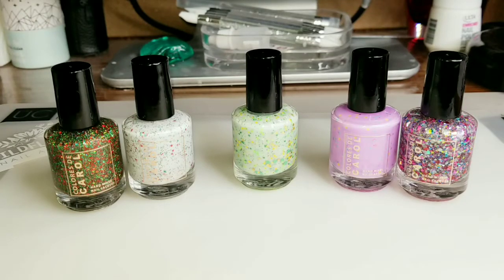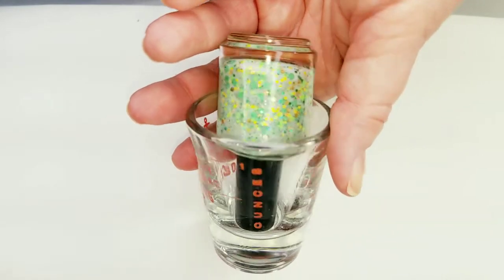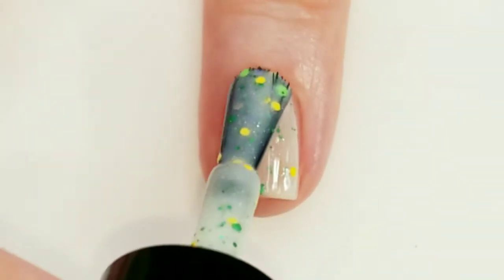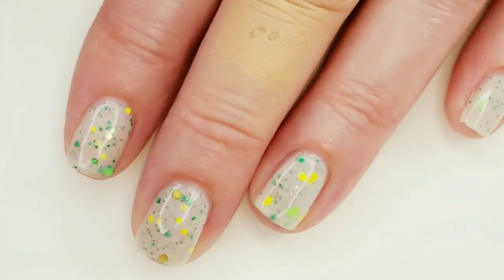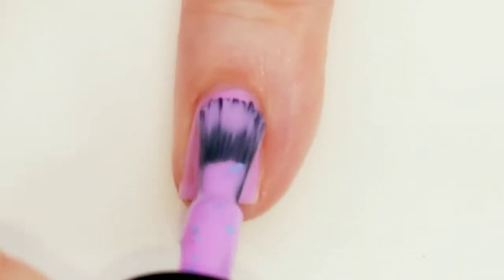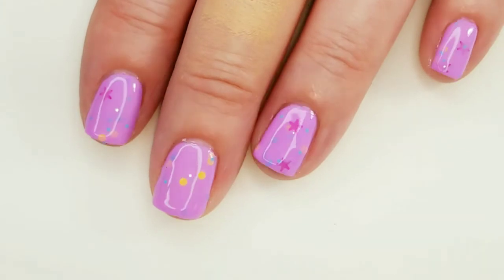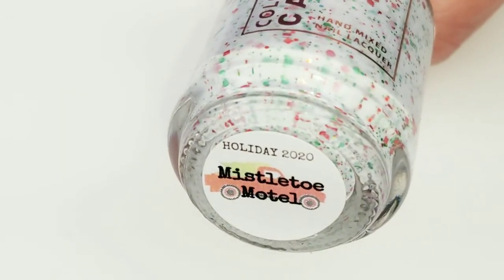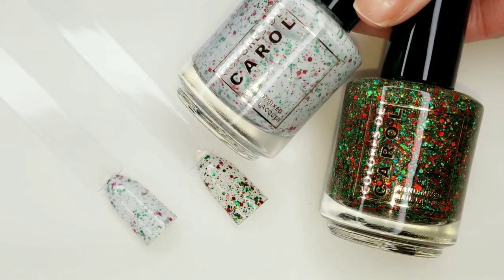Colores De Carol Polish Swatches - February 2021 - and Gucci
***   Polish   ***

*** Maxus Top and Base Coat ***

***    Fun Facebook Groups to Join to keep up to date on sales and stuff    ***